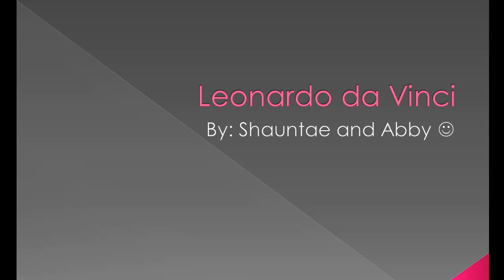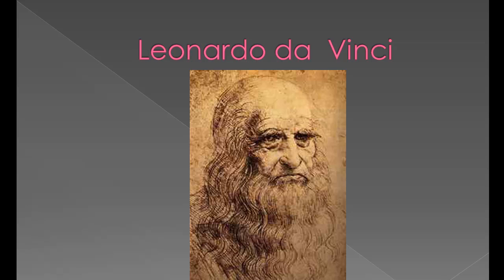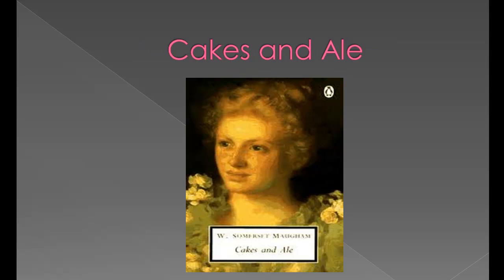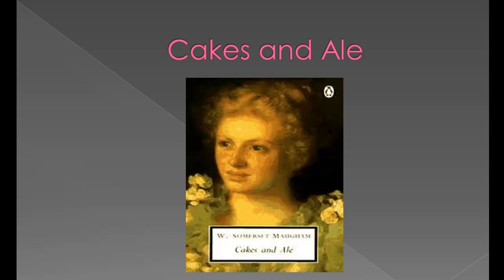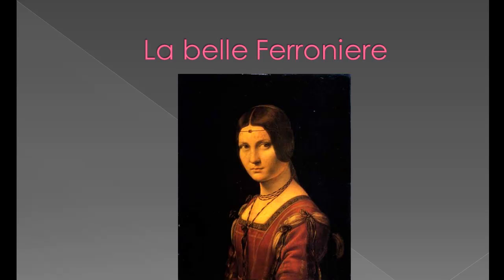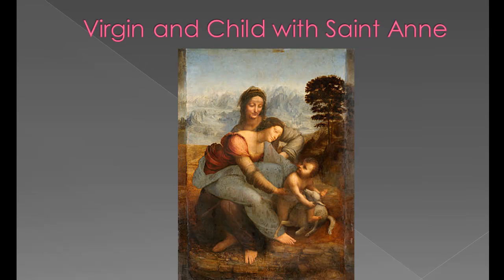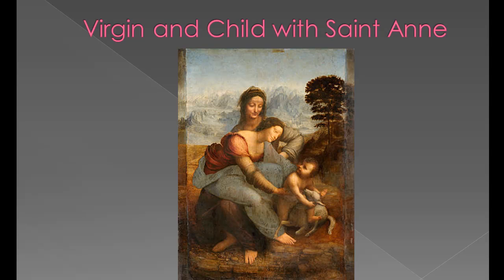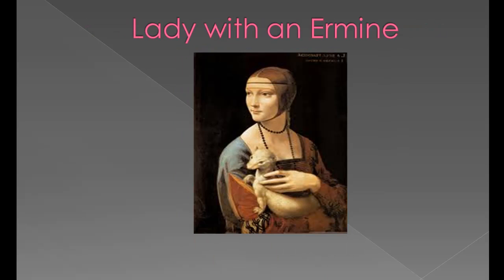Leonardo da Vinci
A short bio of Leonardo da Vinci and commentary on four of his paintings.